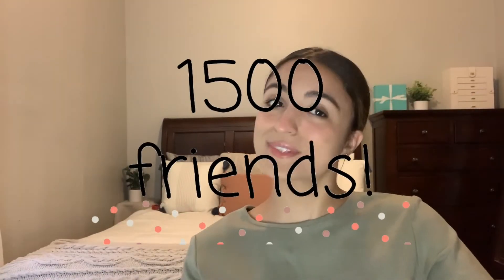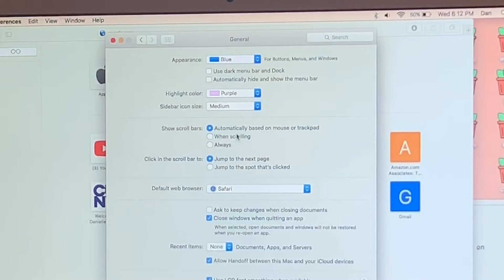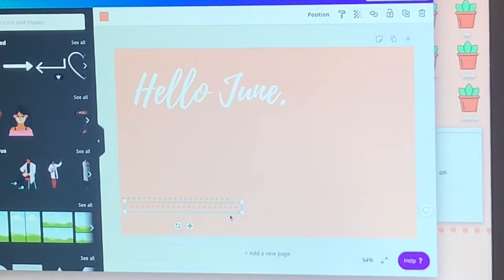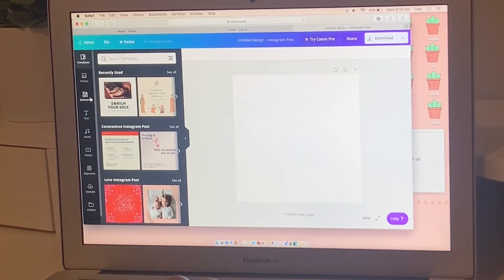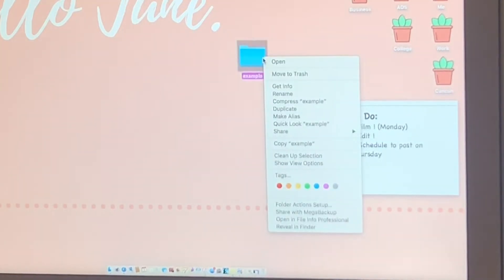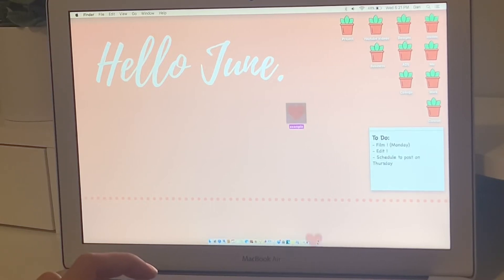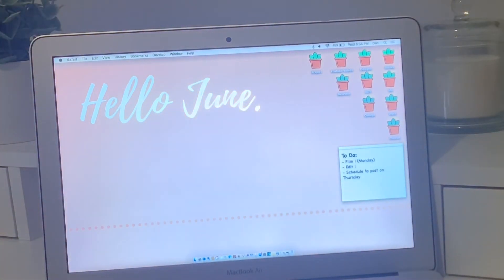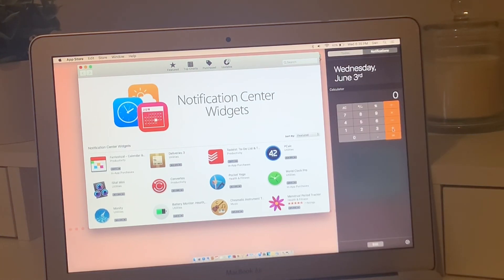*How to customize your MacBook*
Hi guys! This video gives tips on how you can customize and organize your Macbook! Including how to design your own desktop picture, change your folder icons, change the settings of your dock and more! I always like to change things up on my electronics, usually on a monthly basis, so here are some ways I do this.

My iPhone Tripod (seriously the BEST)

Idea inspired by: Julia K Crist